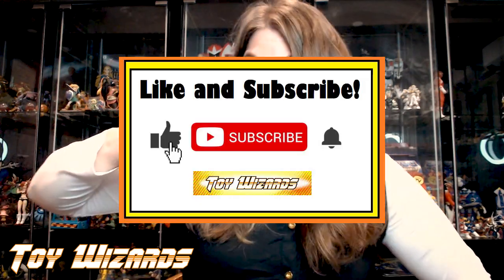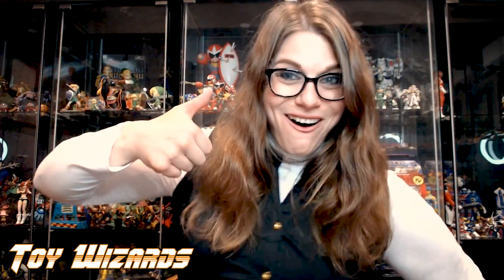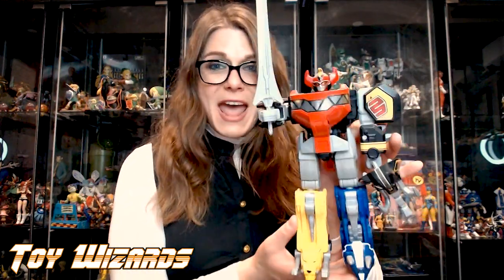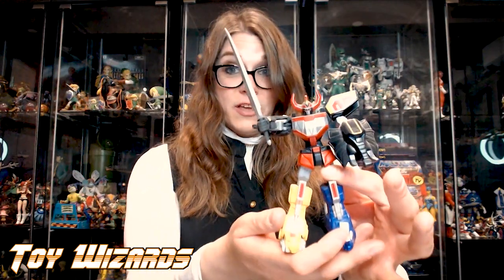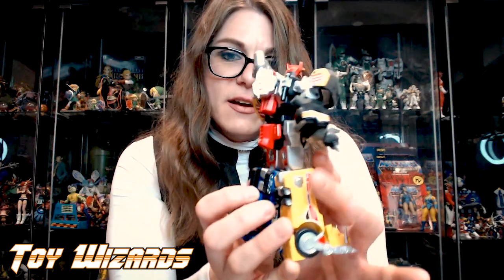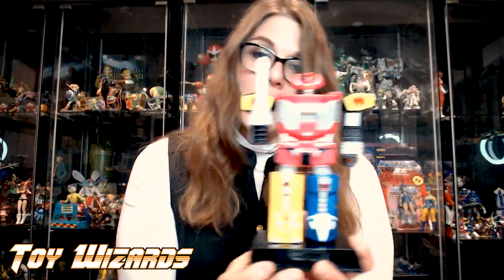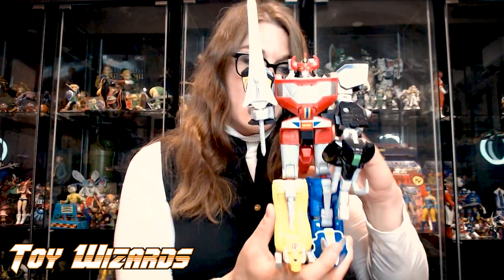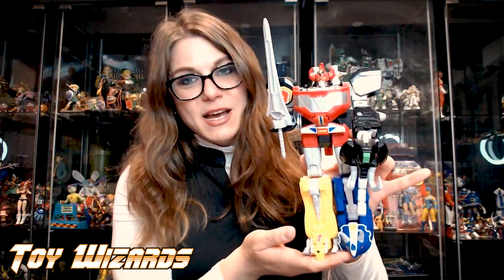Megazord Sequence has been Initiated | My Mighty Morphin' Power Rangers Megazord Collection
In today's Retro Toy Review, Loryn is showing you her Mighty Morphin' Power Rangers (MMPR) Megazord collection! The only one missing is the huge Fisher Price Imaginext version, which was in a different room at the time. EEP!